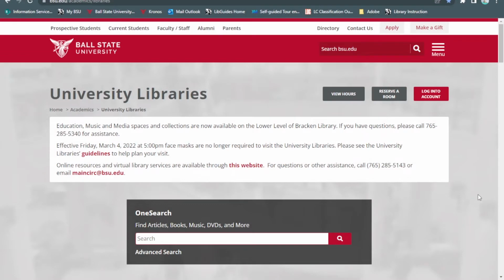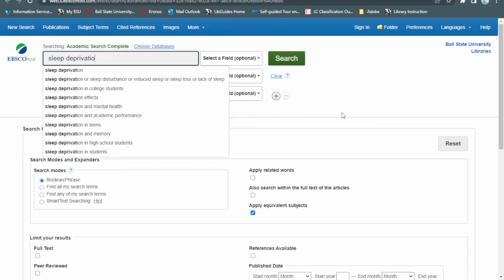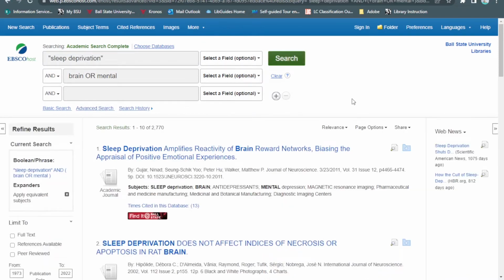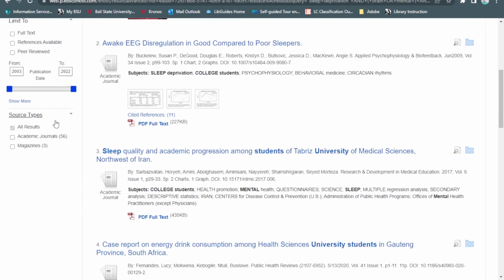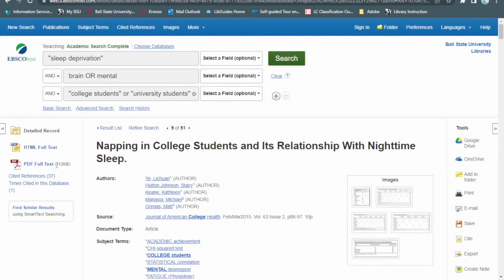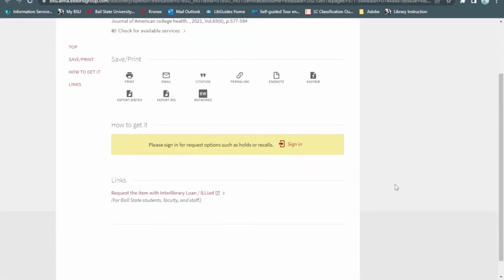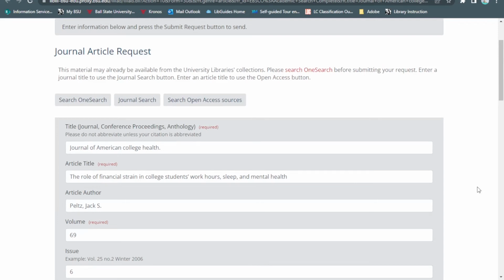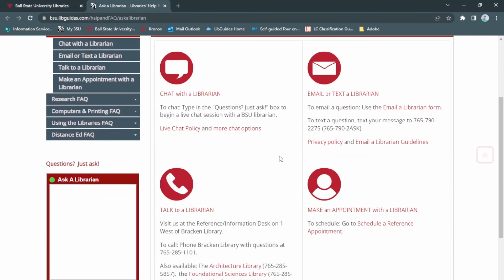Search Strategies in University Libraries' Databases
Learn how to set up a successful search in the University Libraries’ databases.